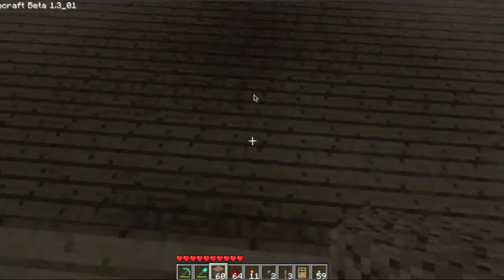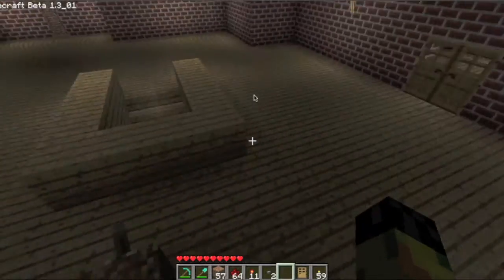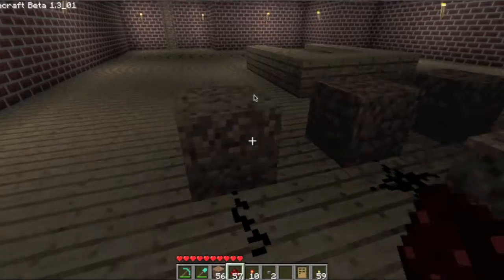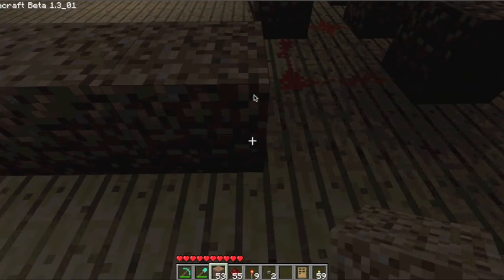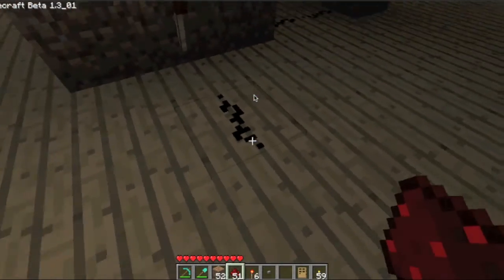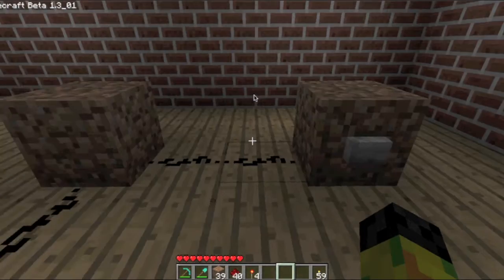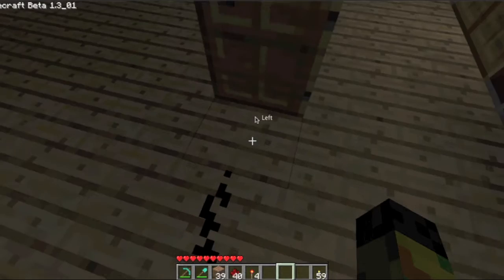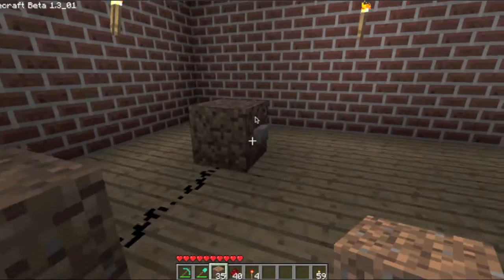3 Lever Combination Lock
In this video I will so YOU how to make a 3 lever combination lock. It is pretty simple and you should have no trouble making it. I forgot to mention that it dosnt work for double doors.  You can add this into a wall in a  secret room to keep everything safe.  If you have any questions PM ME or comment I will read all of the comments.